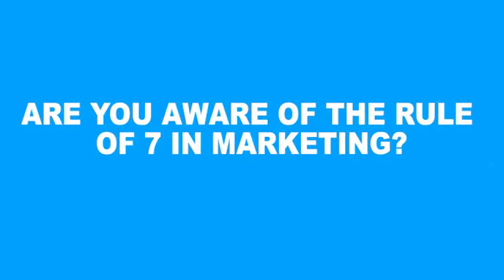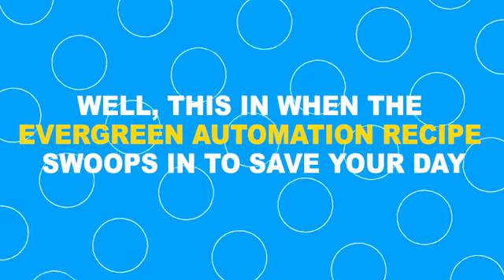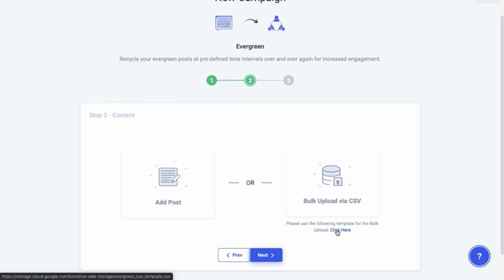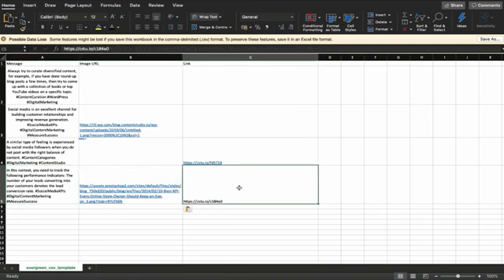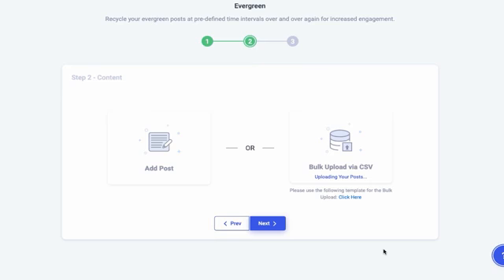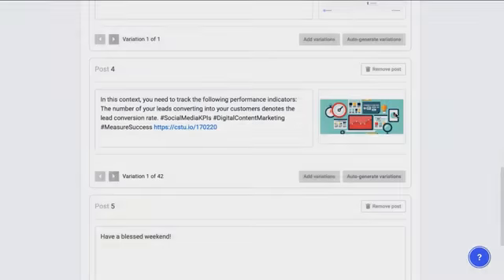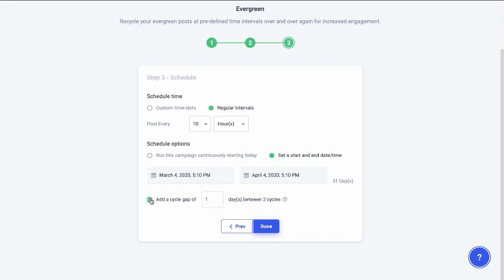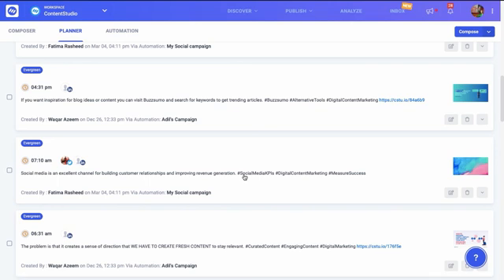Digital Marketers | Content Creators | Evergreen Automation of Content with ContentStudio.io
Do you want to automate your publishing content on the digital platform?